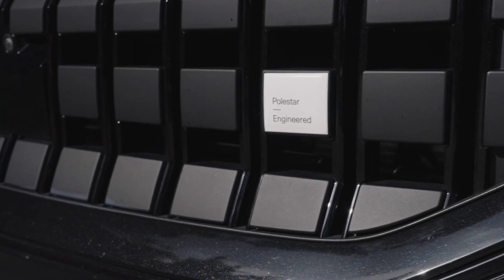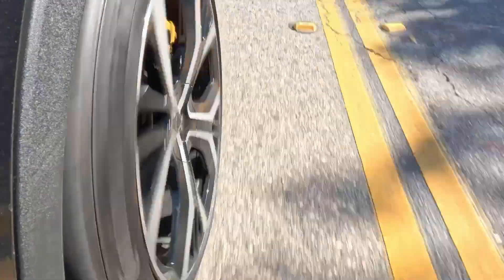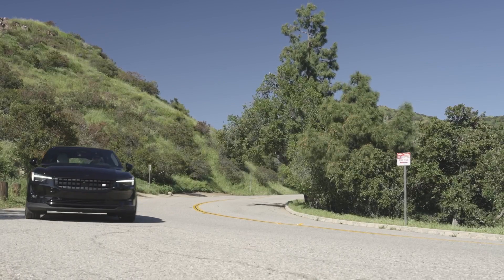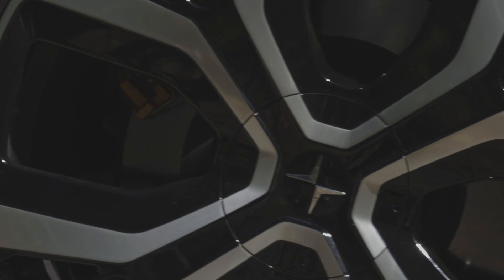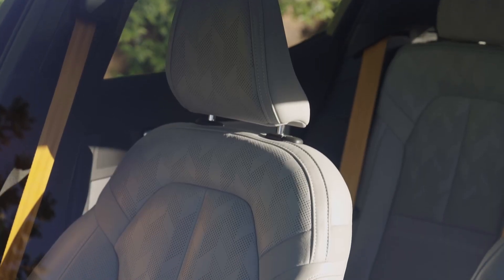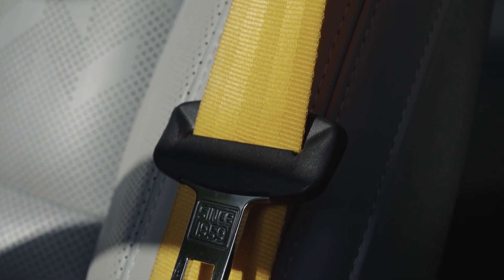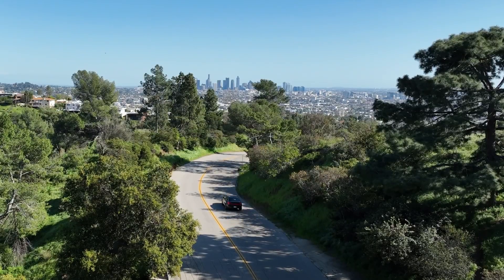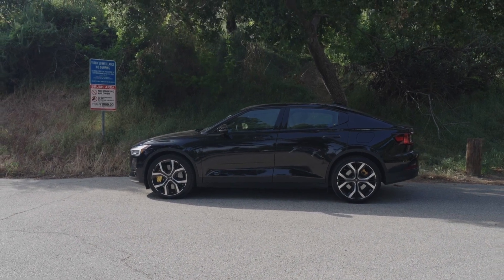Why Polestar 2 is the BEST Electric Car 2023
A great car is a car that brings a smile to your face right?
Right now the Polestar 2 is the best EV on the market in my opinion!
What's your fave car? Is it the Polestar 2?